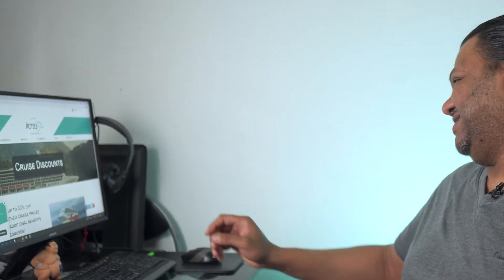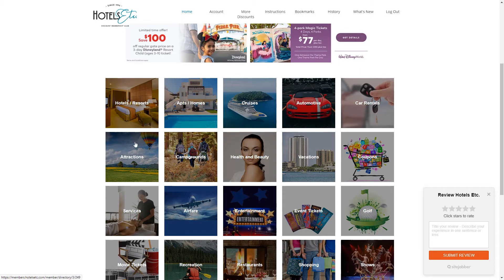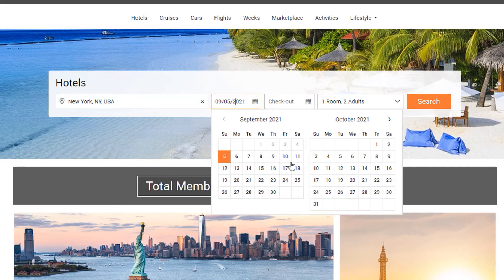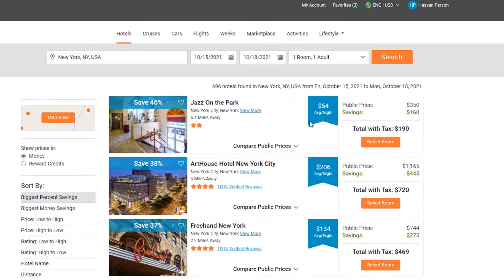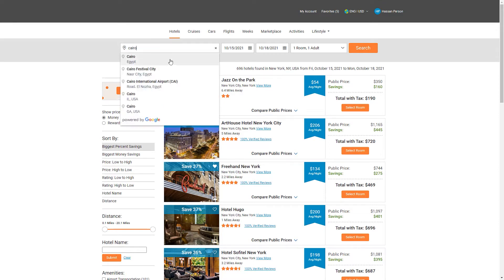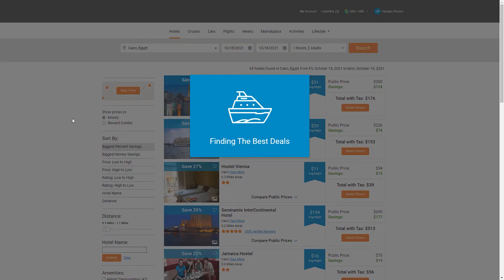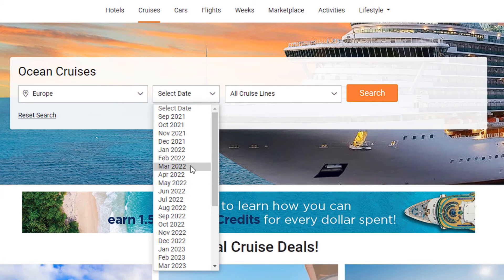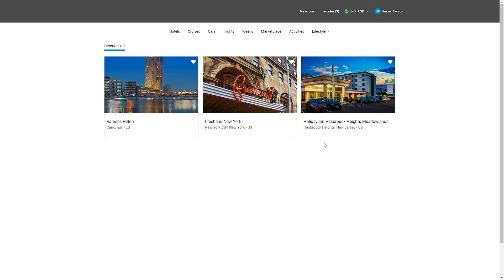HUGE Travel Deals by Hotels ETC. Travel Discount Club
To Get the BEST deals for your next trip

0:00 - Intro
1:36 - How to Login to your account
02:55 - How to choose your hotel
08:11 - Choosing your Cruise Trip
09:46 - Video Ending